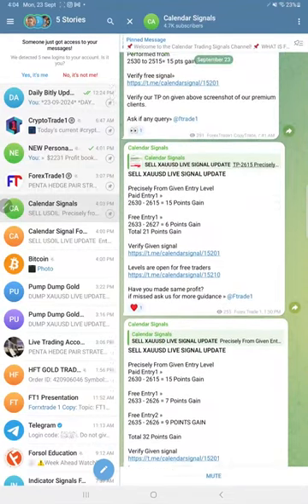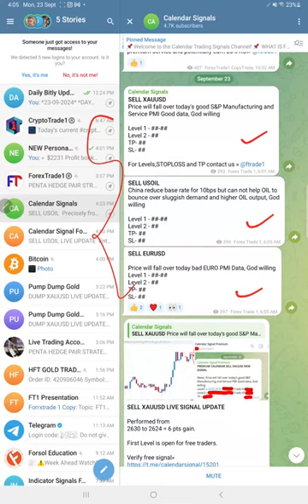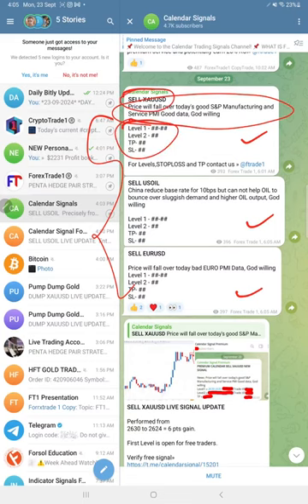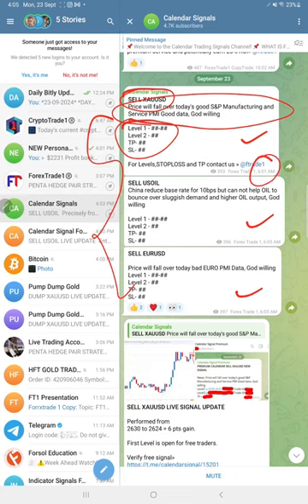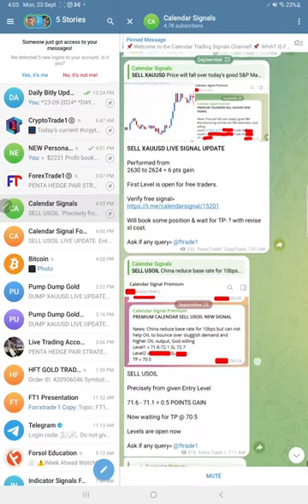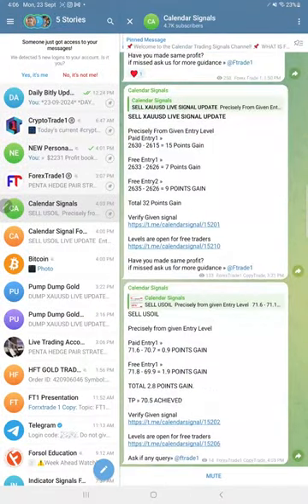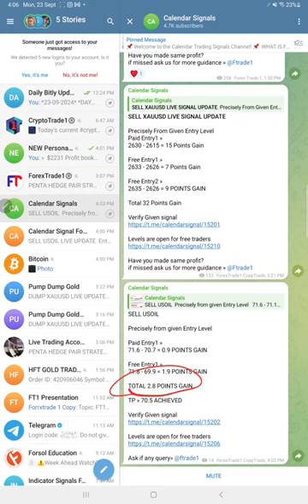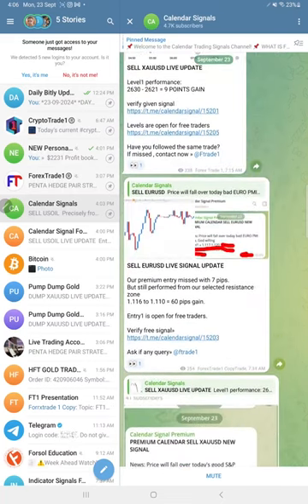23.09.2024 CALENDAR SIGNAL PERFORMANCE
23rd September Calendar Signal Report

» SELL XAUUSD » 33 Point Gain=1lot=$3300

» SELL USOIL » 3.2 Point Gain=10lot= $3200

» SELL  EURUSD »  80 Pips Gain=2lot= $1600

= Total = $8100

»10k Capital = 81.00%ROI=High Risk
»100k Capital= 8.1%ROI=Medium Risk
»1M capital= 0.81%ROI=Low Risk